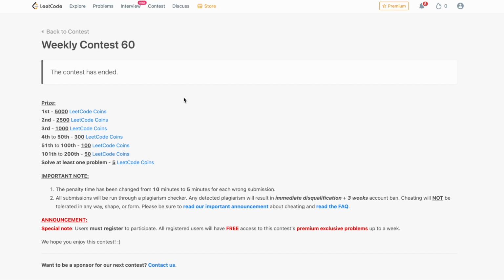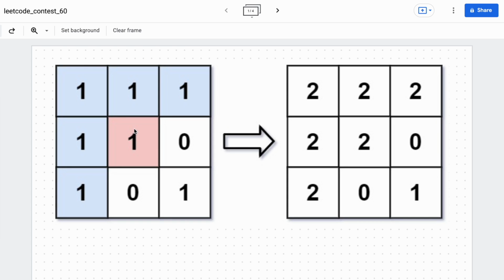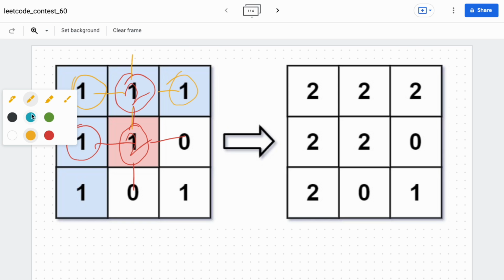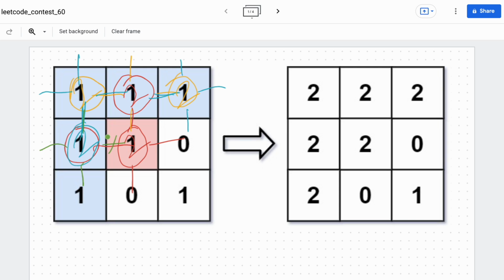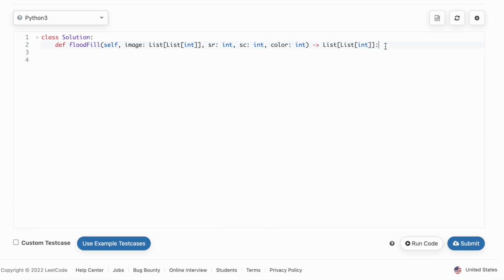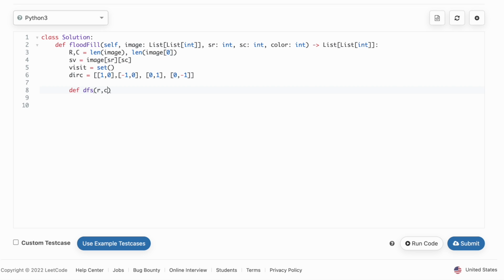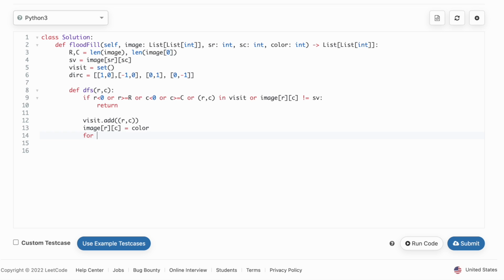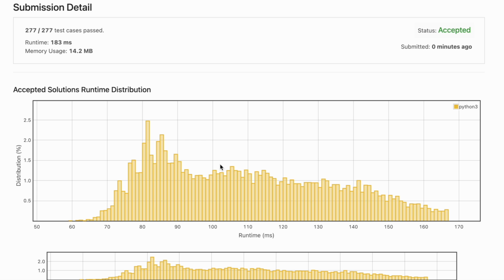Leetcode 733. flood fill - Weekly contest 60 problem 1 - Python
0:00 - Read the problem
1:06 - Drawing Explanation
4:34 - Coding Explanation

leetcode 733